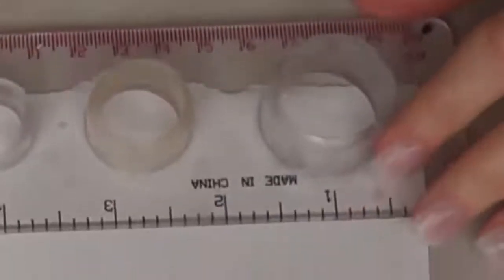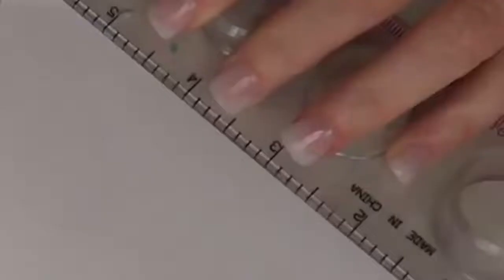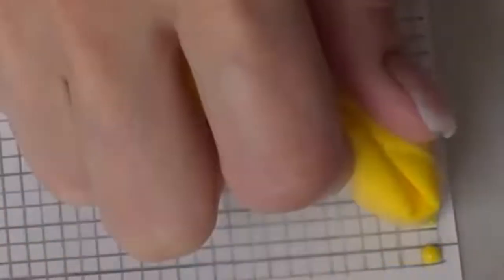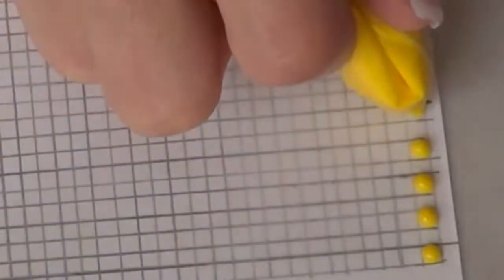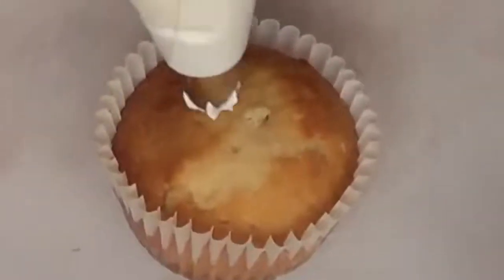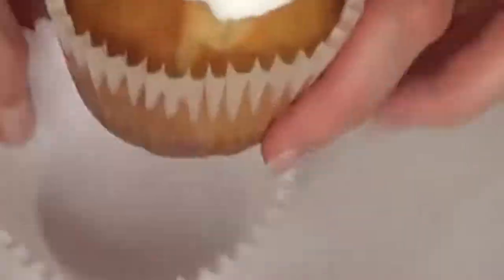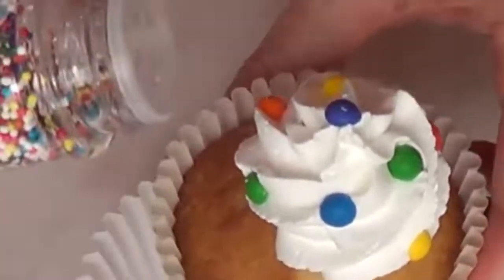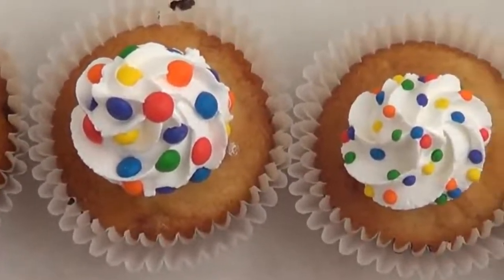How To Make Sprinkles Cupcakes